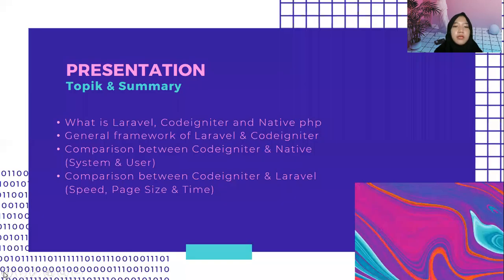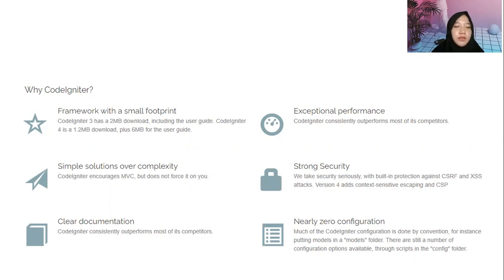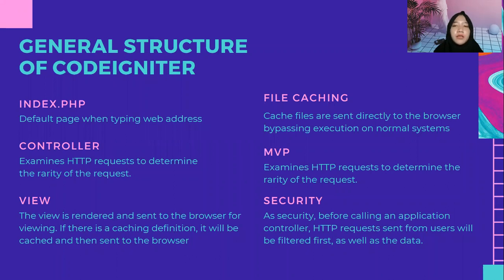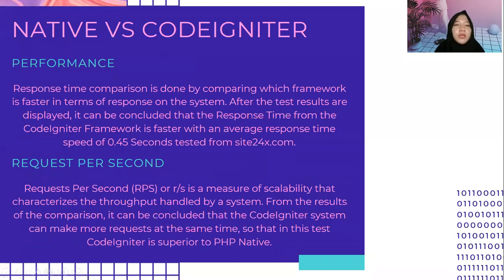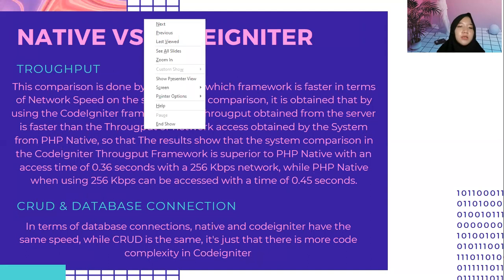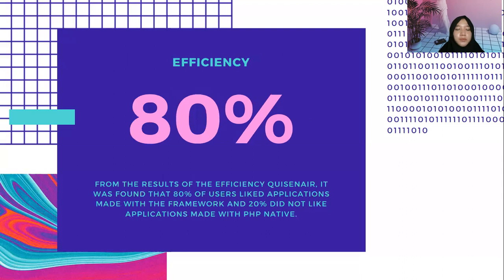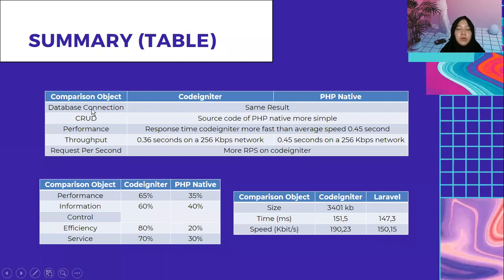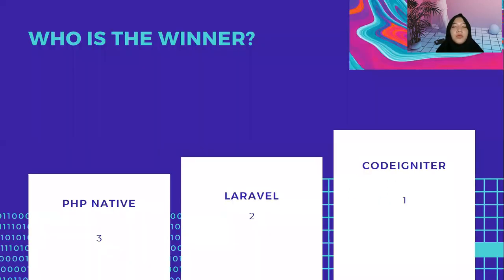4SC6_DIS PROJECT_Group 1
Judul : Comparative analysis of website development using frameworks (Codeigniter and Laravel) and non frameworks (PHP Native)
Anggota Kelompok : Ismi Rizki Sopiyanti